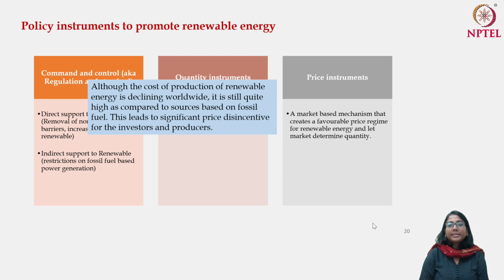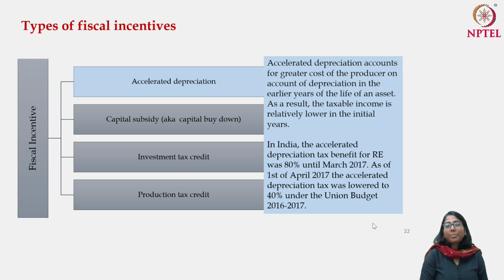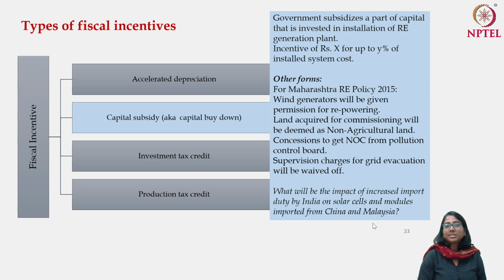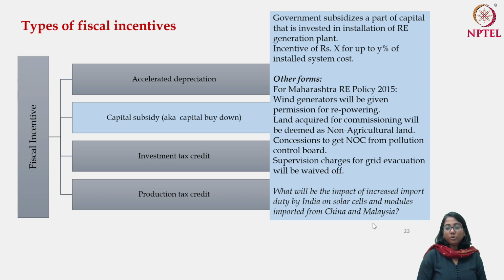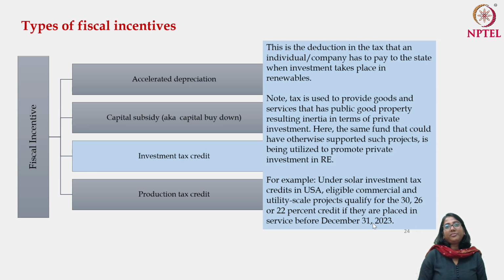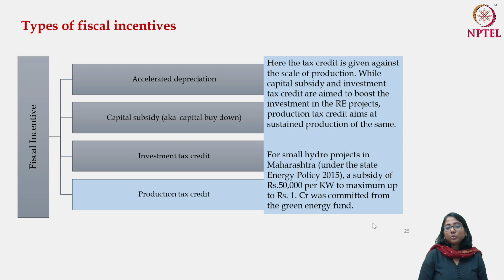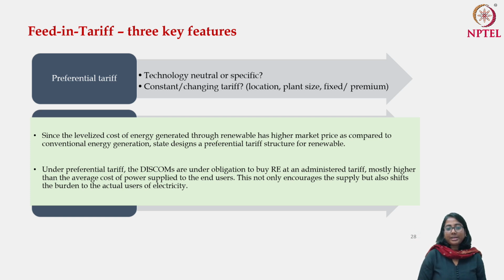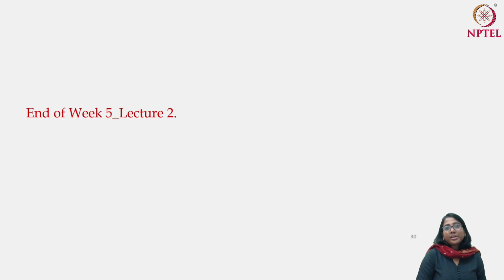ENERGY SUPPLY: PART II: ECONOMICS OF RENEWABLE ENERGY SUPPLY PART 2